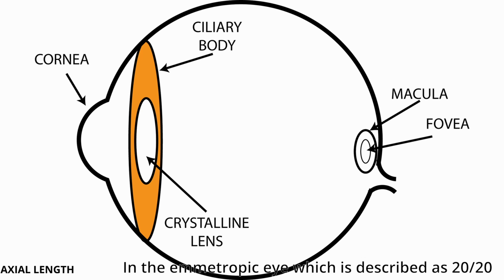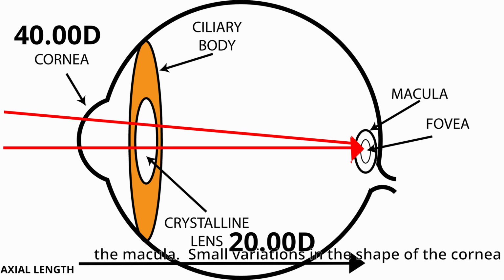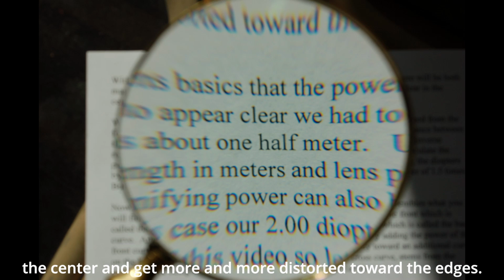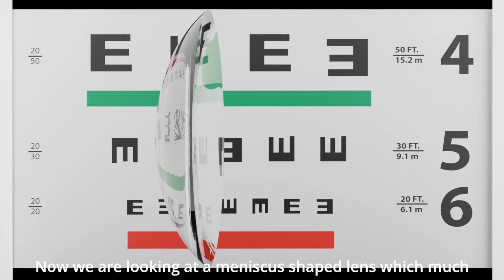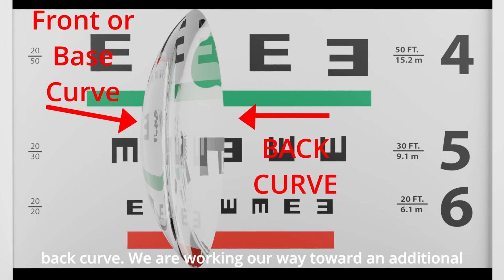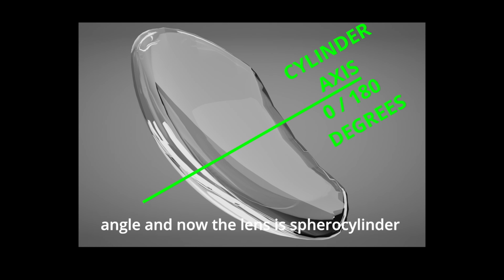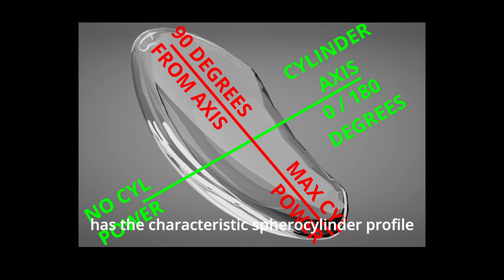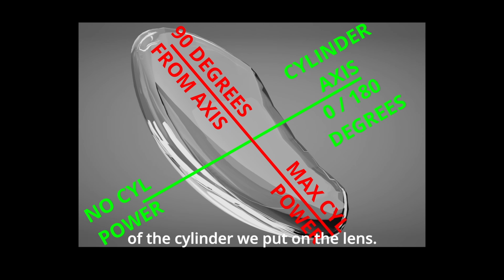Cylinder, Axis and Astigmatism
An overview of what cylinder is in optometry terms and how it corrects for astigmatism.